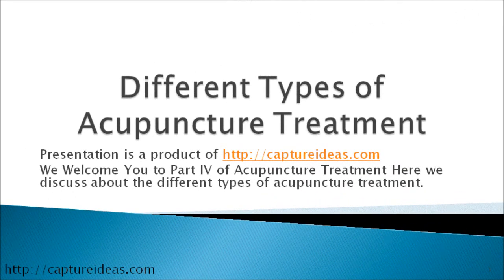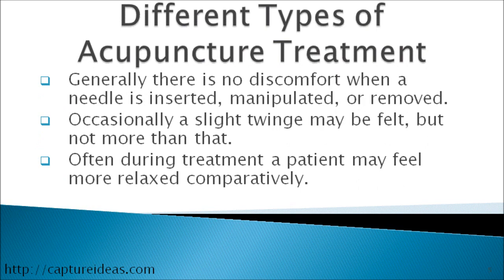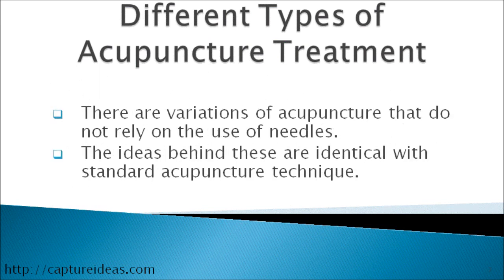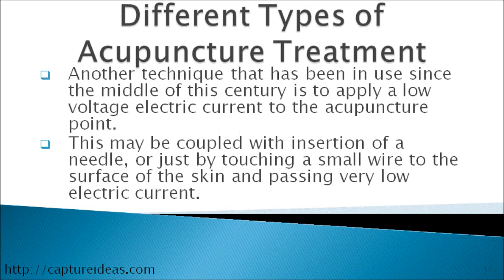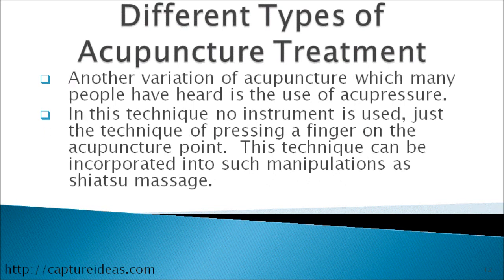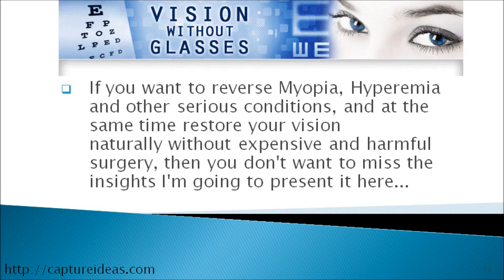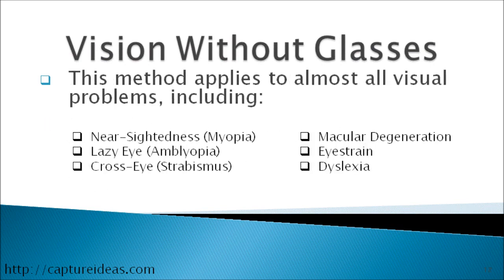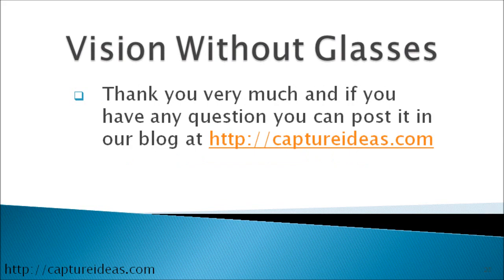Acupuncture Treatment Part IV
Different types of acupuncture treatments
In sonopuncture, a device that produces sound waves is applied to the point at which a needle would normally be inserted.  In addition to the device that produces the sound waves, other devices that vibrate may also be used, such as tuning forks.  There is a good deal of activity in this area, but results using these devices is not as well established as the results with traditional needle based acupuncture.

Another technique that has been in use since the middle of this century is to apply a low voltage electric current to the acupuncture point.  Sometimes this is done together with insertion of a needle, sometimes it is done just by touching a small wire to the surface of the skin and connect a very low electric current.  The feeling of the current is a very light tingling, and not any very noticeable or painful reaction.  This technique using electricity was pursued independently in America and Europe in the 1930s and 1940s, but interest in the technique as a part of western medicine waned after that time.
Vision Without Glasses
You already have the ability to get perfect vision -- naturally...
To overcome the Hidden Danger Of Glasses... this method was Discovered the Secret To Restore 'Near Perfect' 20/20 Vision Naturally"
The obvious and overlooked reason why optometrists and doctors are so misinformed and skeptical to Dr. Bates natural vision improvement... (No, it's NOT a big conspiracy of self-interest and profit like many people seem to think!)